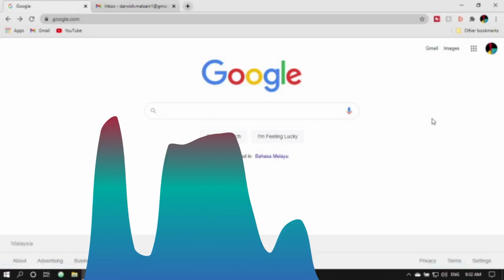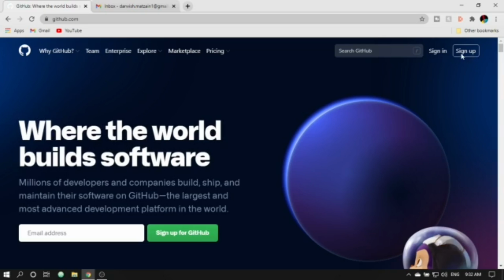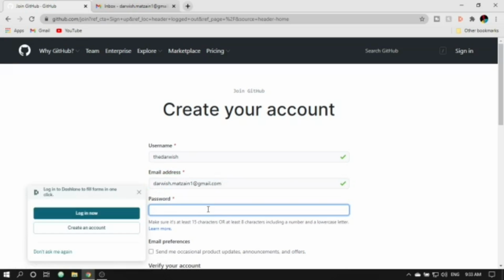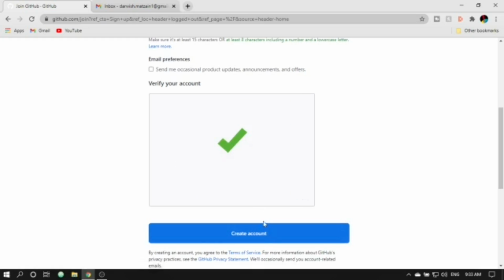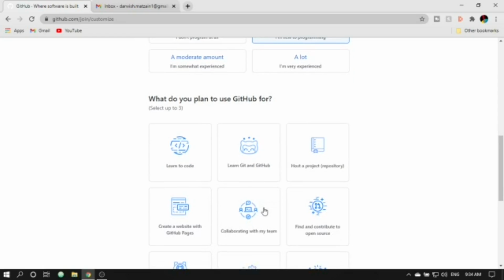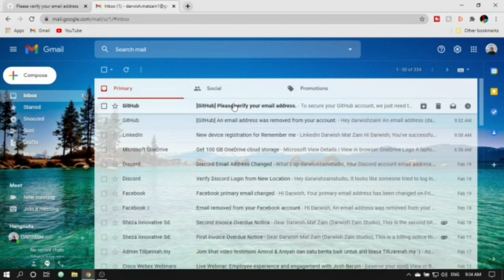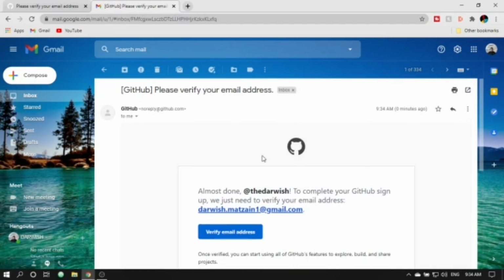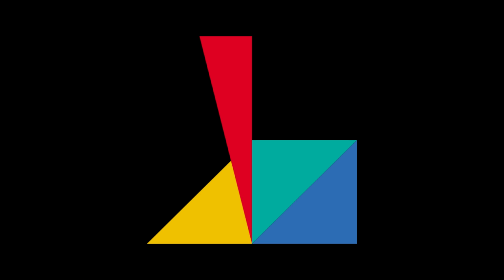How To Sign Up A Github Account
Assalamualaikum, my name is Darwish and welcome back to Darwish Zain Studio. In today's video I'm going to show you how to sign up a github account. Github is a version control platform that uses the git technology for a better code maintenance. Github is a crucial tool for programmers especially those that are using many gadget for their work and needed to have a synchronized code throughout those gadget. Github is also useful for those that works in a team and needed to share their version of the code to other team members. Github will highlight the changes made for the latest version of the code.
If you like this video you can hit the thumbs up button if not leave a comment in the comment section down below.